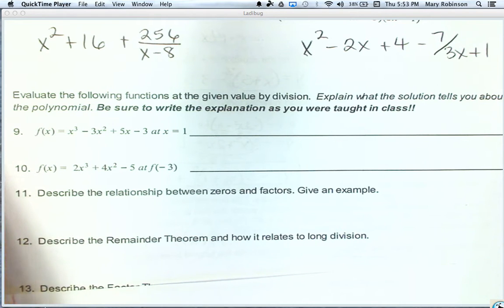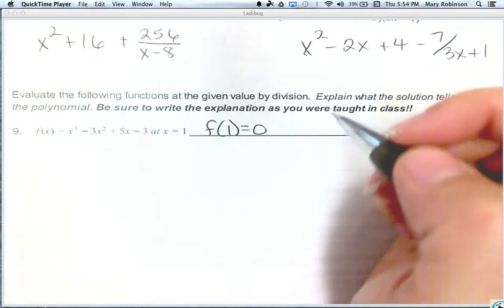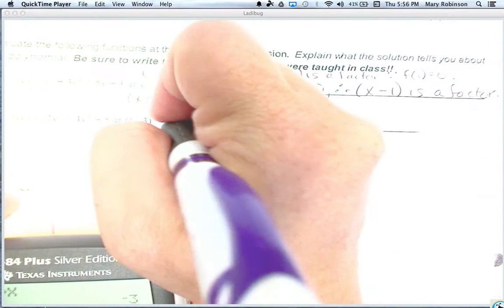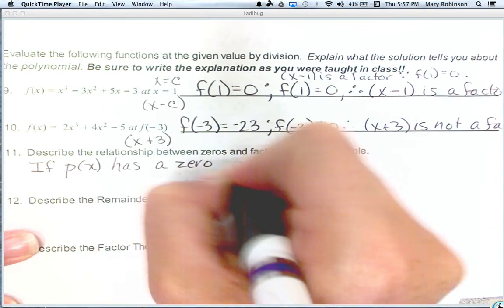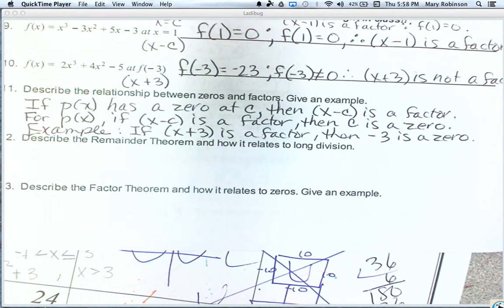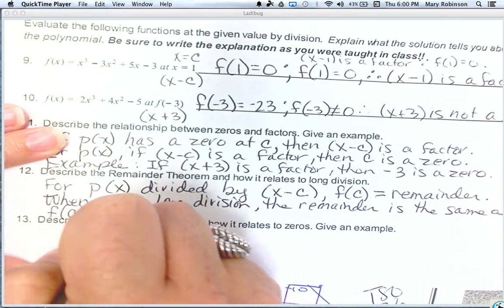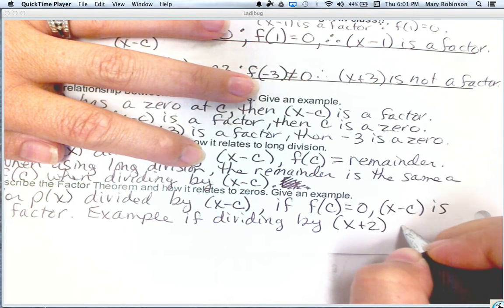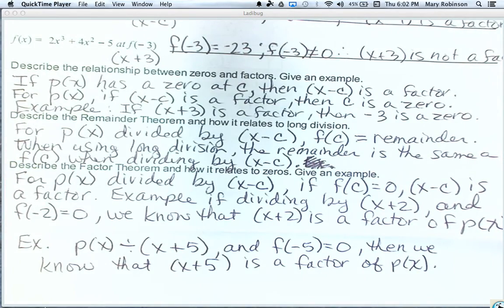Test #2 Review problems 9 to 13